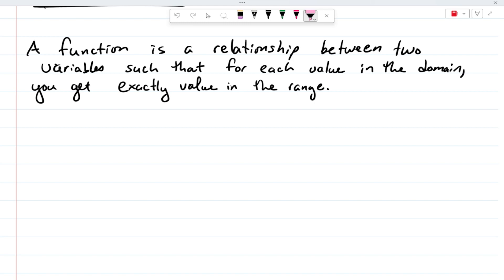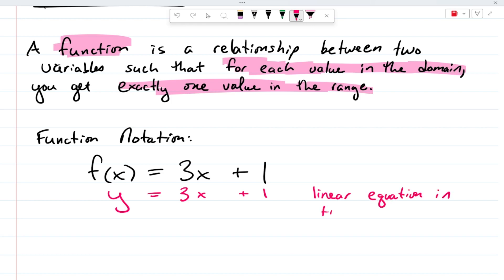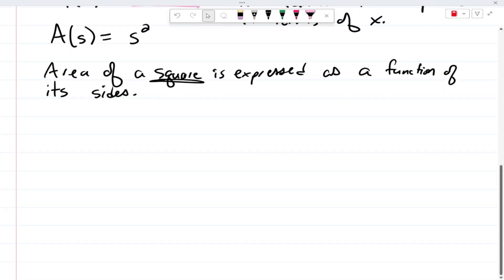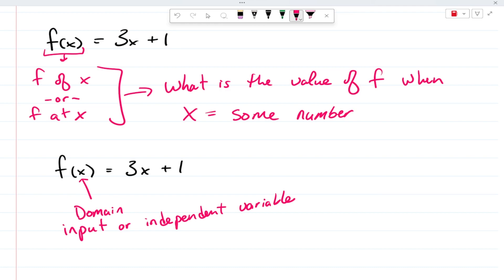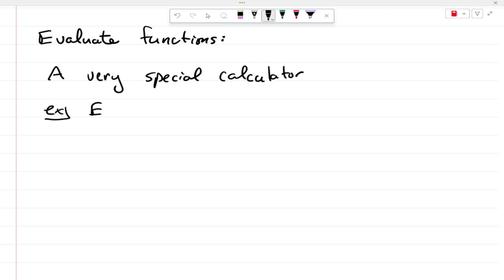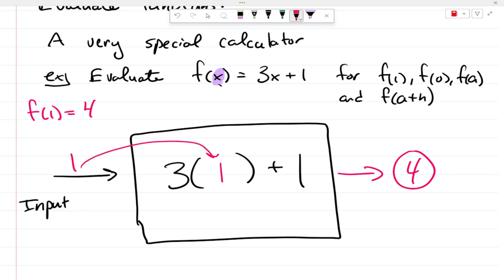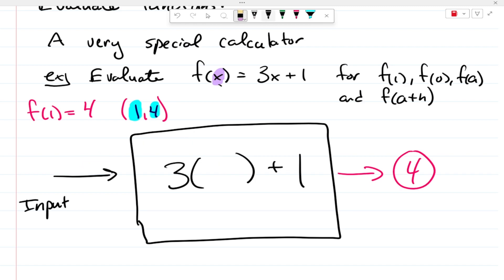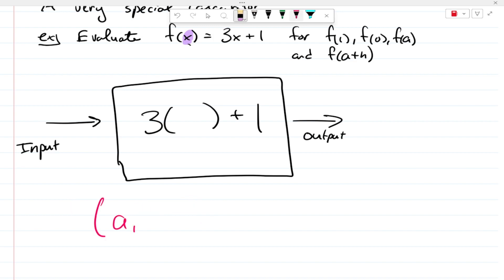MAT114 Chapter 3 Section 1 Introduction to Functions